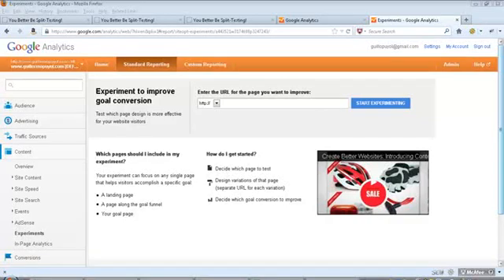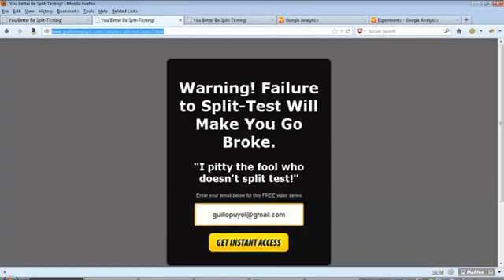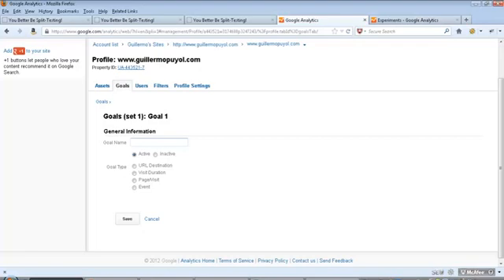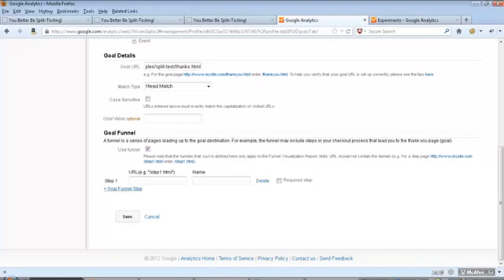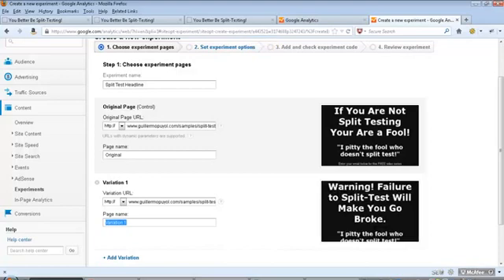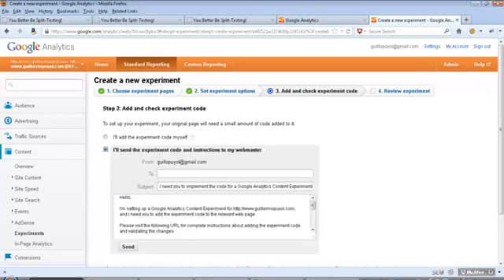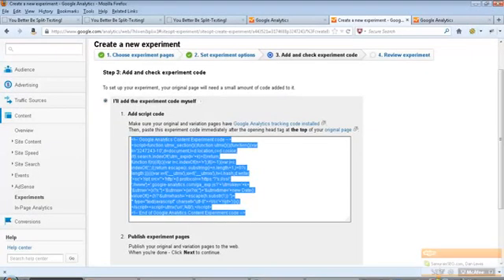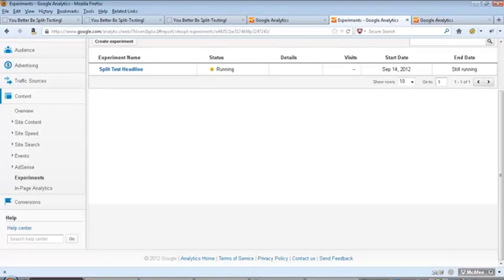How To Split Test With Google Content Experiments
In this video you can learn how to use Google content experiments to improve the conversions on your landing pages, sales pages and more!